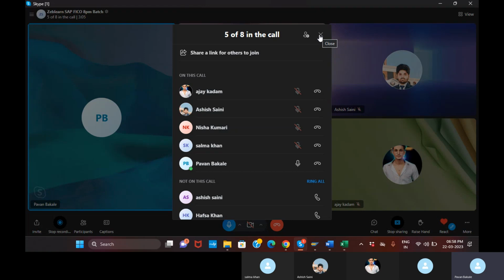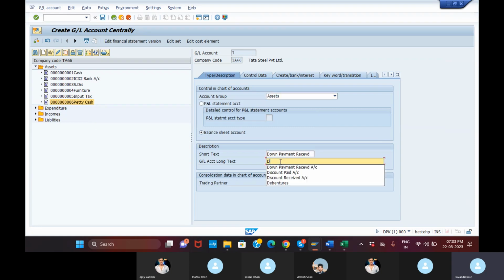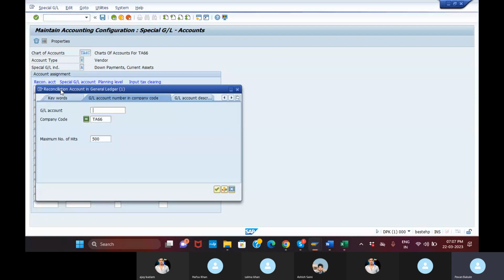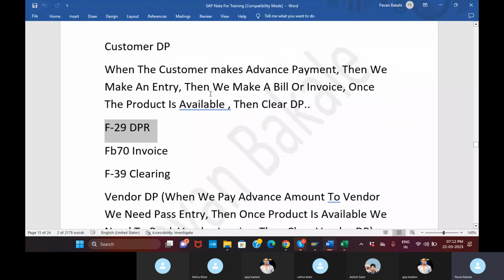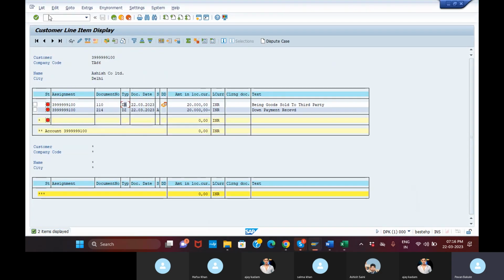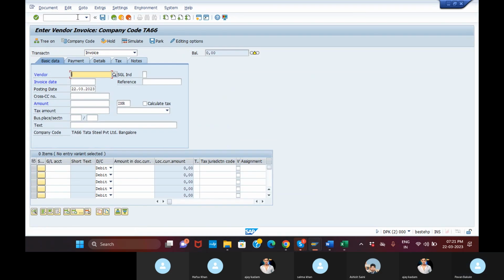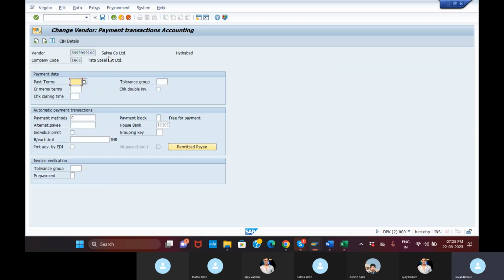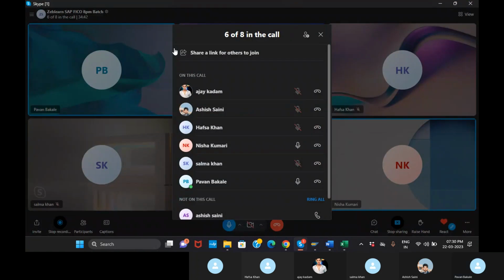SAP FICO Class 19